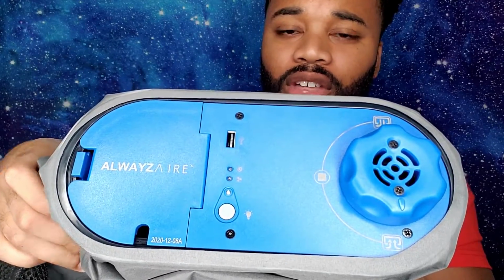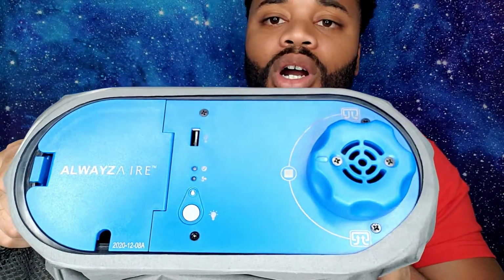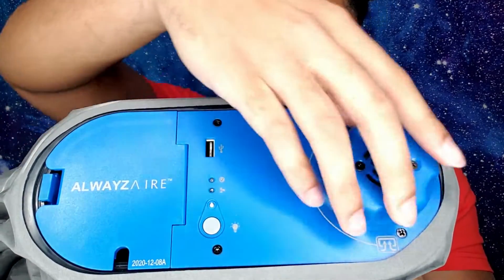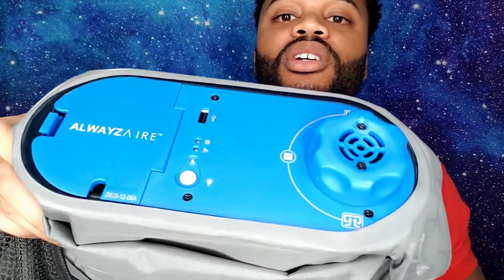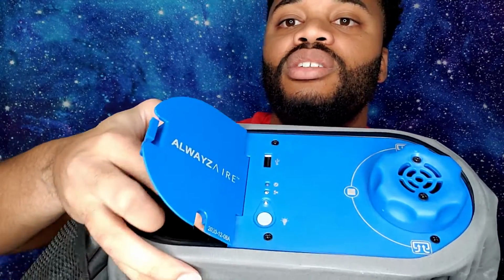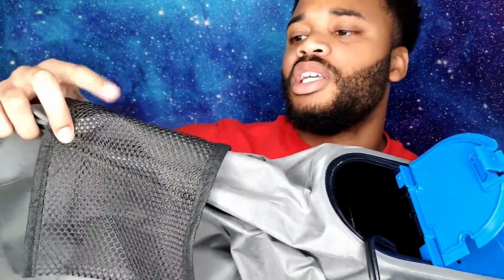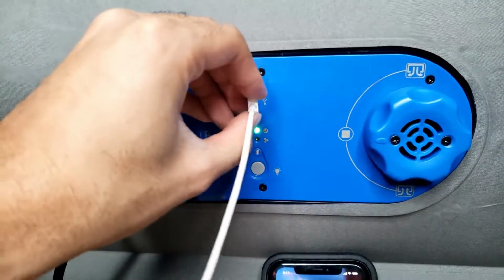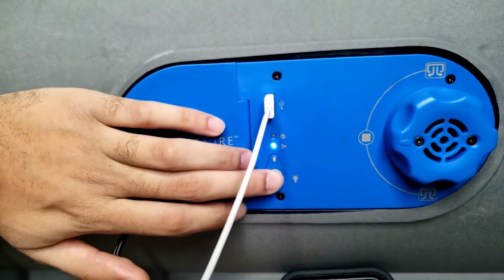Best Walmart Air Mattress with Build in Pump 2023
This video was created to give the people a overview of on of the best blow up mattress

 @Andre' ClassicCuts